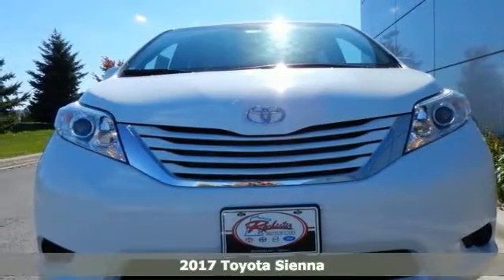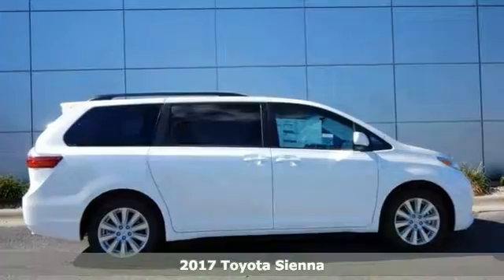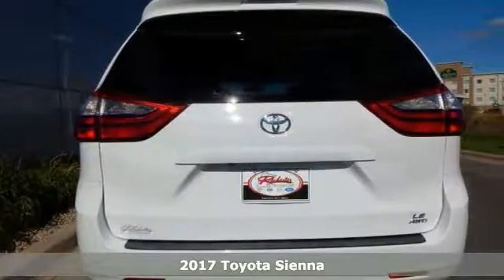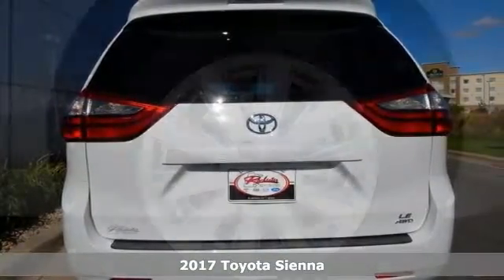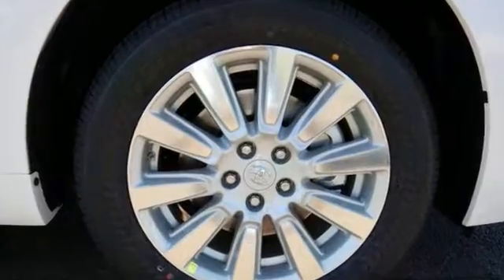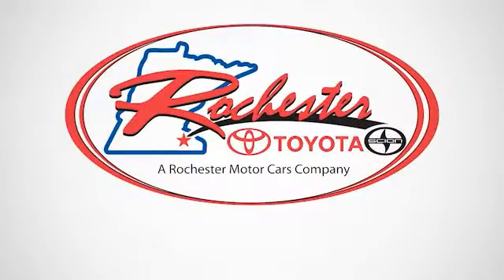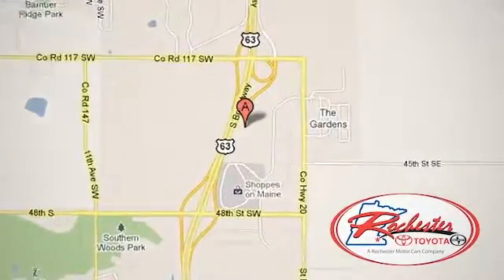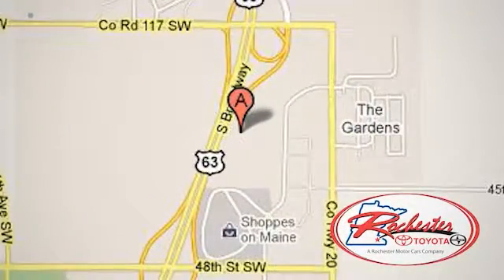New 2017 Toyota Sienna Rochester, MN S50217 - SOLD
Year: 2017
Make: Toyota
Model: Sienna
Trim: LE
Engine: 3.5L V6 SMPI DOHC
Transmission: 8-Speed Automatic
Color: White
Interior: Ash
Stock #: S50217
VIN: 5TDJZ3DCXHS152036
Satellite Radio, Bluetooth, USB Port, Aux Input, Portable Audio Connection, Backup Camera, Blind Spot Monitor, and AWD. Sienna LE 7 Passenger Bluetooth Backup Camera Blind Spot Monitor, Super White, and Remote keyless entry. Imagine yourself behind the wheel of this good-looking 2017 Toyota Sienna. You, out enjoying this wonderful Toyota Sienna, would be so much better than it sitting here proving nothing on our lot. It's ready, each time and every time. Come let it show you! We look forward to earning your business.

Address:
4900 Highway 52 N